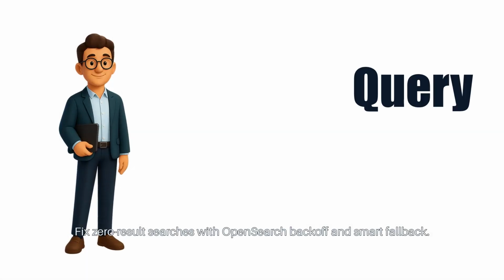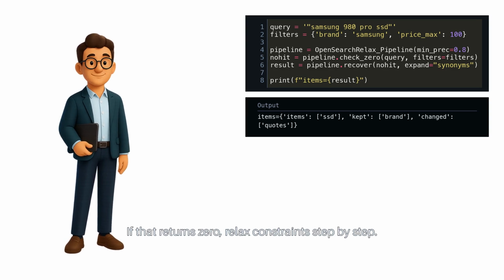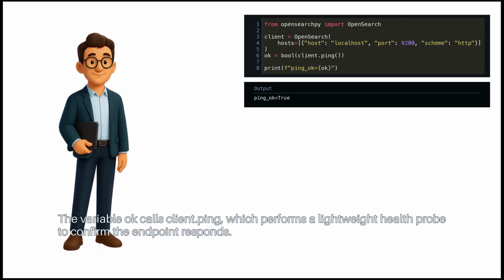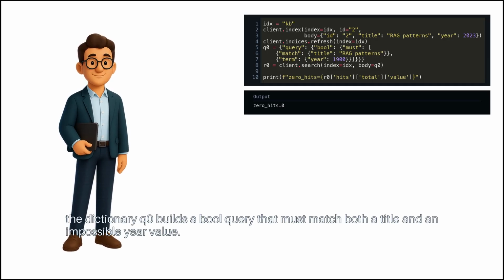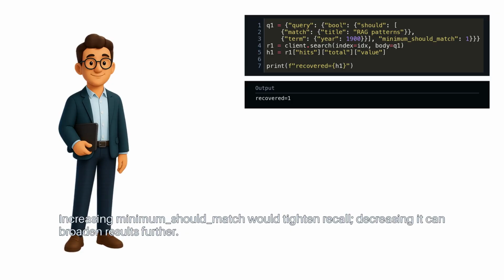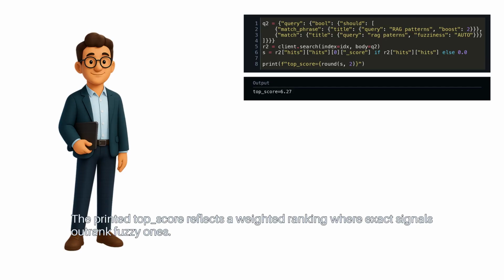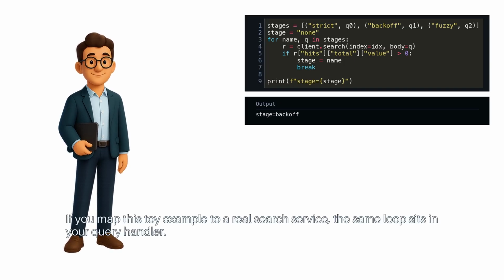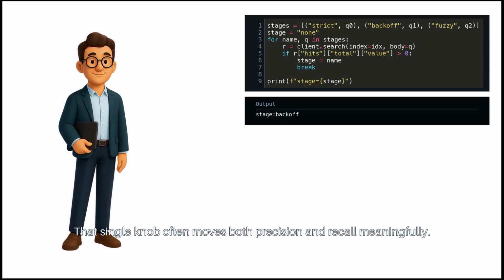OpenSearch Query Relaxation: Recover Zero-Result Searches in Python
Fix zero-result searches with OpenSearch backoff and smart fallback — implement a staged query relaxation pattern to recover results predictably.
Learn a compact Python + OpenSearch pipeline that detects empty hits, relaxes must→should clauses, adds fuzziness and phrase boosts, and restores relevant documents.
Drop this fallback loop into your search endpoint to improve engagement and maintain precision while increasing recall; examples use the OpenSearch Python client.